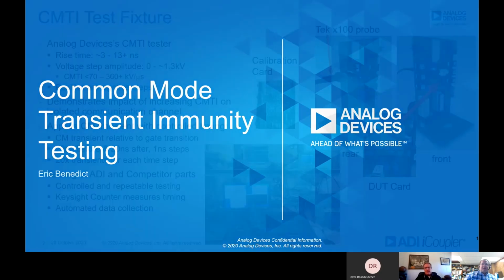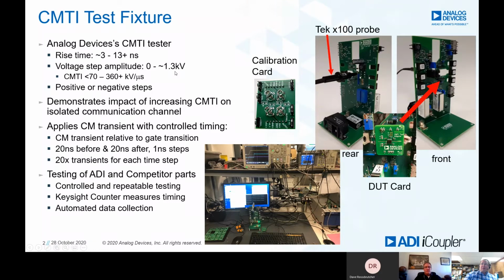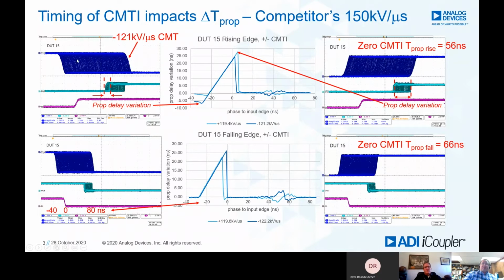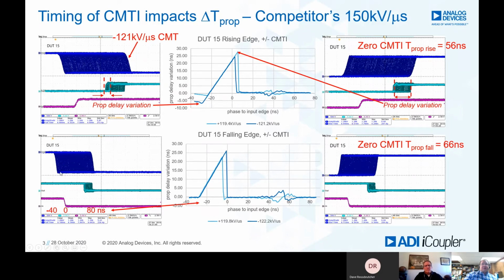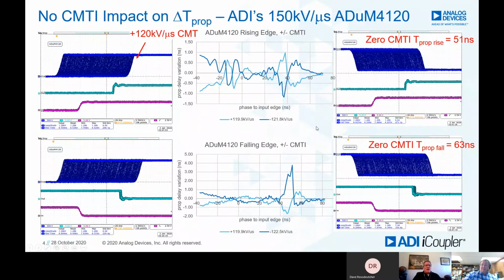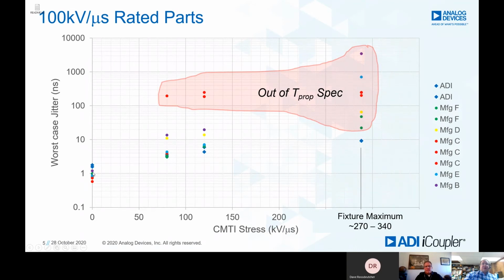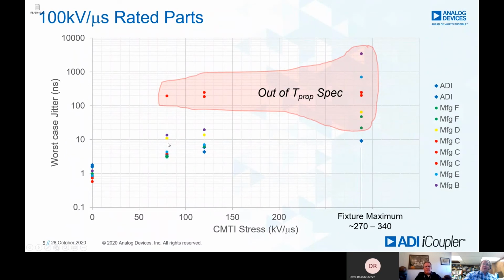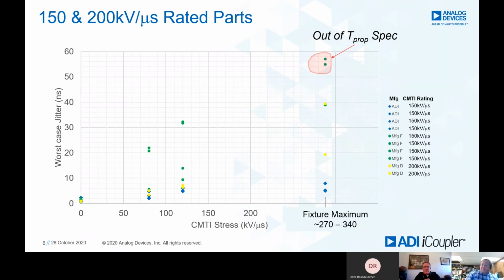Tech Chat with Analog Devices – Common Mode Transient Immunity Testing for Gate Drivers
Analog Devices reviews its test set-up and procedures to measure the common mode transient immunity of its isolated gate drivers and their comparison against competitive solutions.

To learn more about this technology or to chat with an engineer, please